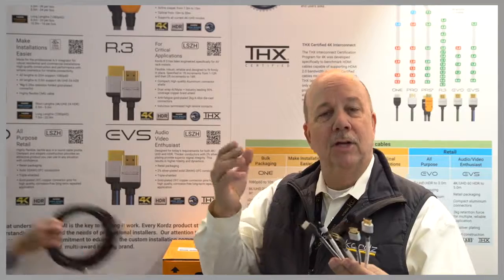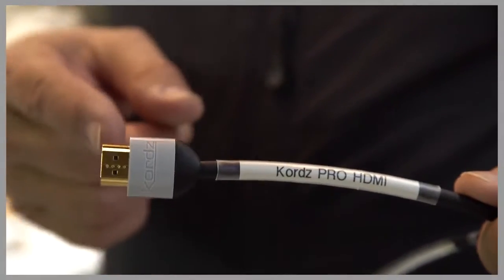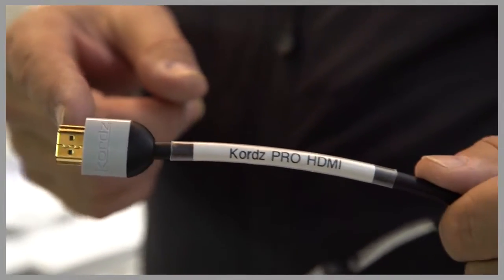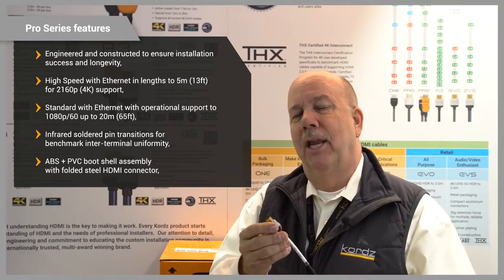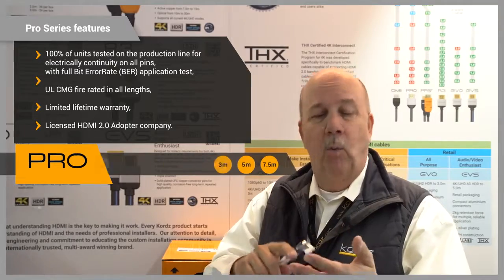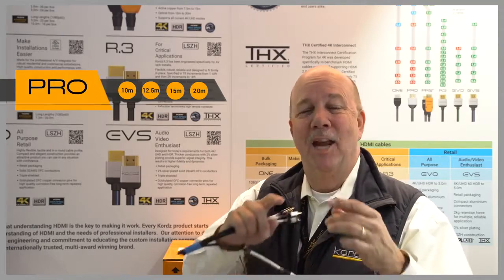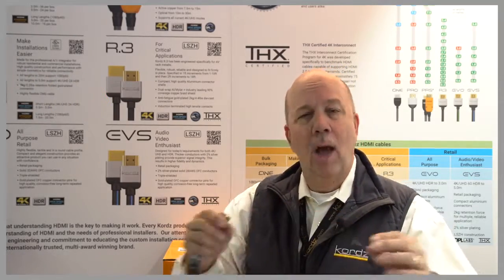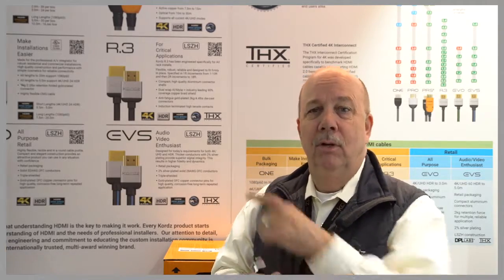Digital World | Product Feature PRO General Application HDMI Cable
Kordz PRO series is a general application HDMI cable engineered for the discerning integrator. It employs materials and construction methodologies which deliver a balance of economy and dependable performance without compromising the most critical elements common to all Kordz HDMI cables; the retention of digital signal integrity.